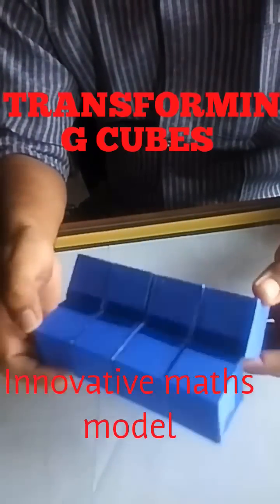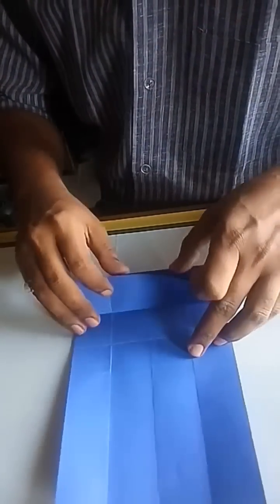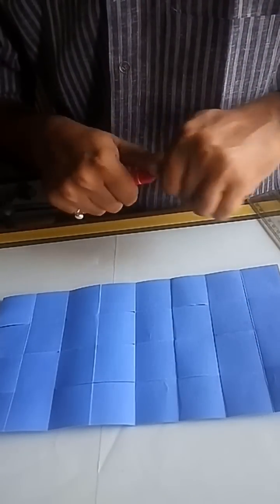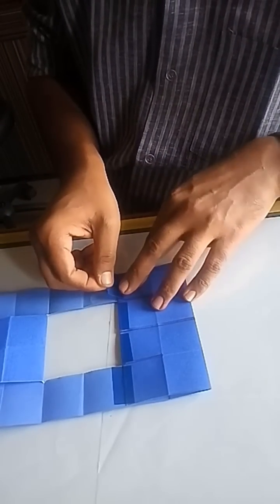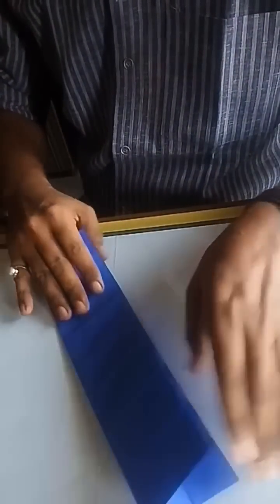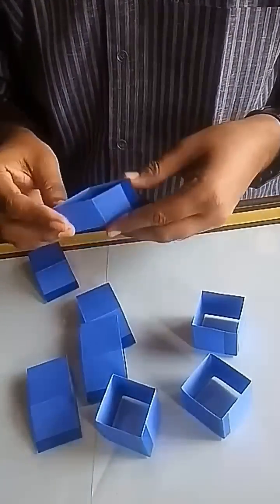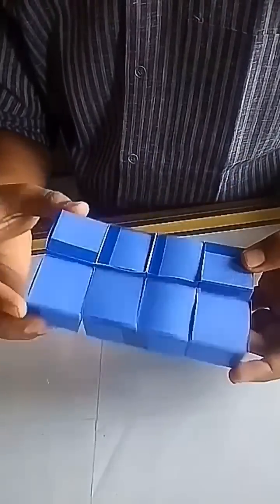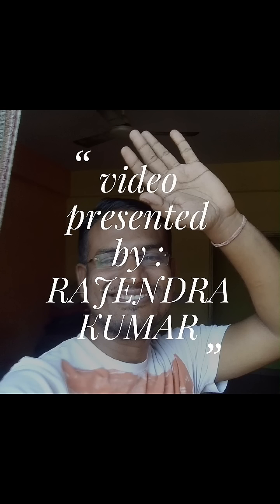TRANSFORMING CUBES । Maths working model easy to make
This video is a detailed demonstration of making of maths dynamic model TRANSFORMING CUBES this model is very useful for the study of the properties of cube and cuboid it is also a very powerful teaching aid. Make this model and enjoy...